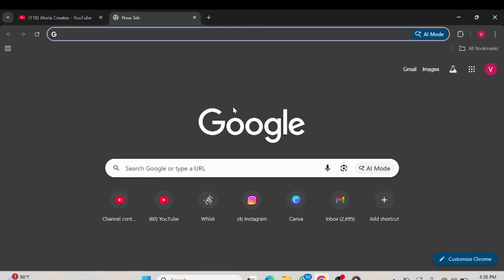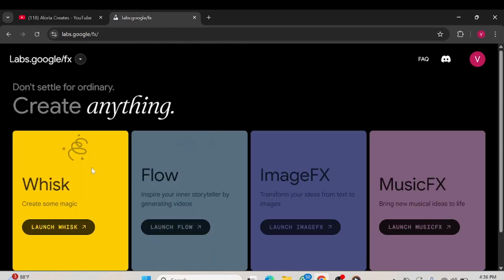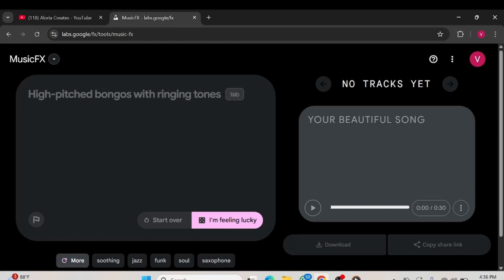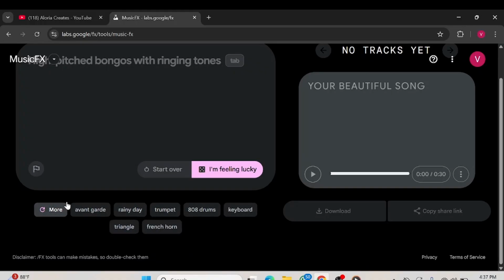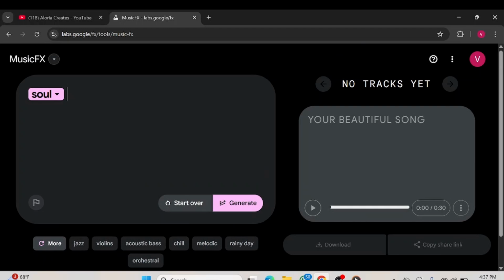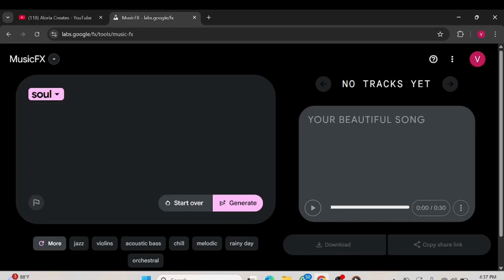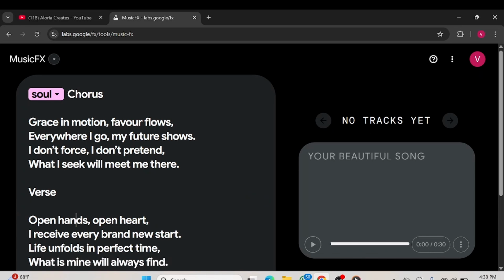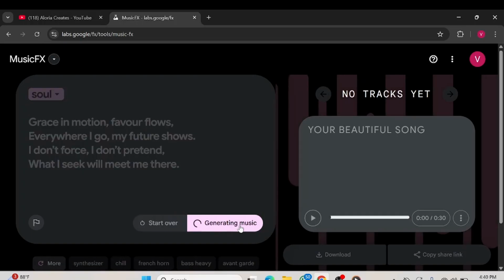How to Generate Unlimited AI Music for Free. 100% Free to use, Copyright Safe!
This tool is about to completely change how you create content.

No licenses. No copyright stress. Just clean, original music you can use on YouTube, TikTok, Reels, Shorts, podcasts, and more.

You’ll see exactly how the tool works, how to generate unlimited music, and how to create different sound styles without downloading stock tracks again.

In this video, you’ll learn how to:

• Generate copyright-safe music with AI
• Create custom soundtracks in seconds
• Make unlimited background music for videos
• Replace stock music completely